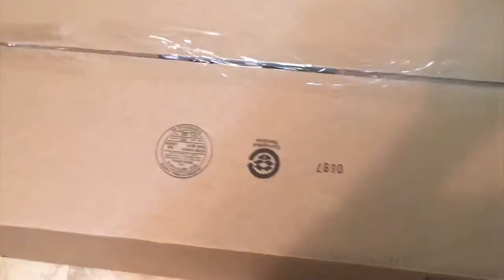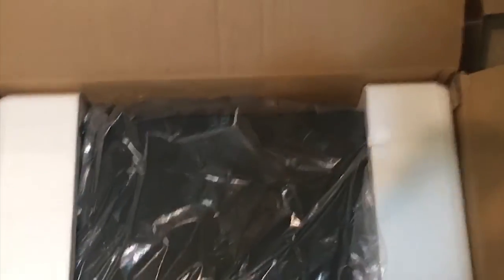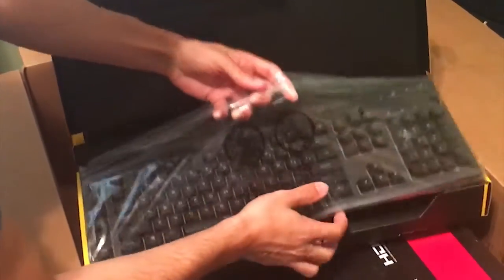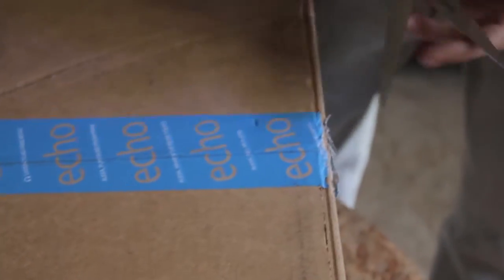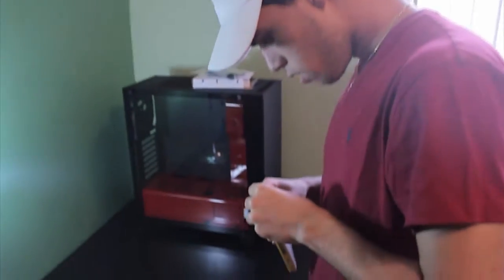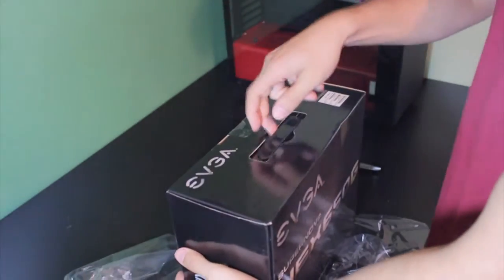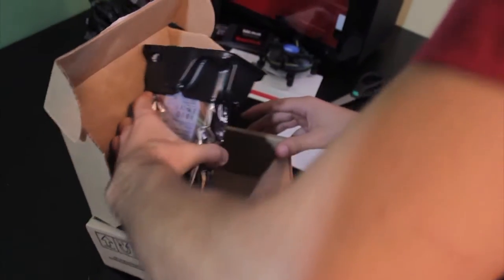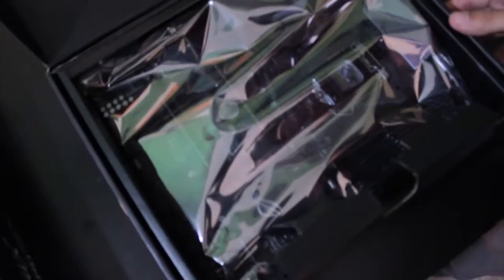Unboxing my gaming PC parts!?!?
The unboxing of the parts for the gaming PC that I am building is finally done. The support is much appreciated.

Items unboxed:

NZXT S340 Elite ATX Mid Tower Computer Case

ASUS VG248QE 24" Full HD 1920x1080 144Hz

Corsair Gaming K55 RGB Keyboard

Corsair Vengeance LPX 8GB DDR4 DRAM

EVGA SuperNOVA 650 G1, 80+ GOLD 650W, Fully Modular

Seagate 2TB BarraCuda SATA 6Gb/s 64MB Cache 3.5-Inch Internal Hard Drive

ASUS GeForce GTX 1060 6GB ROG STRIX OC Edition VR Ready HDMI 2.0 DP 1.4 Graphic Card

Microsoft Windows 10 Home 64 Bit

SanDisk SSD PLUS 120GB Solid State Drive

Corsair Hydro Series H100i v2 Extreme Performance Liquid CPU Cooler

Intel Core i7-7700 Desktop Processor 8M Cache, 3.6GHz

ASUS ROG STRIX Z270E GAMING LGA1151 DDR4 DP HDMI DVI M.2 ATX Motherboard with onboard AC Wifi and USB 3.1

PC Build video is coming soon!